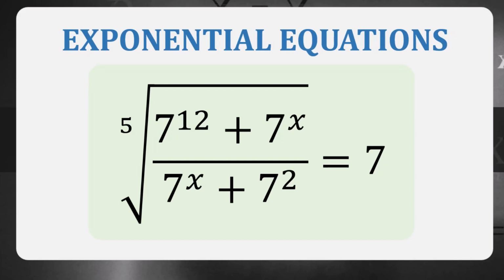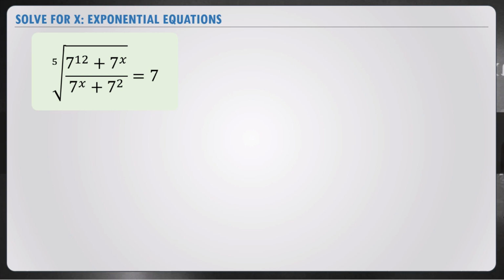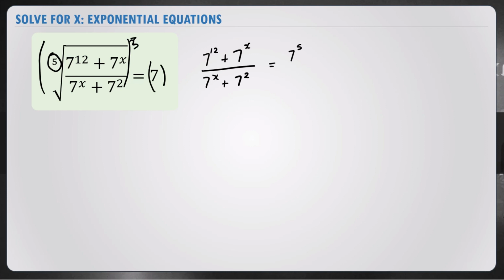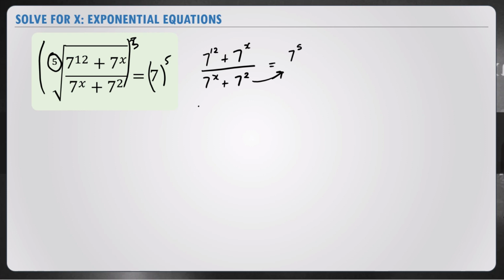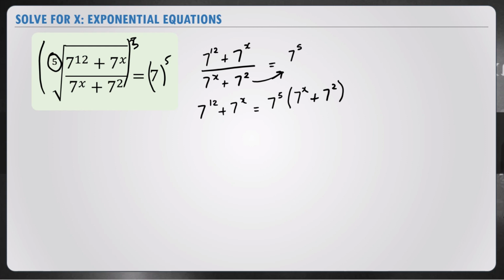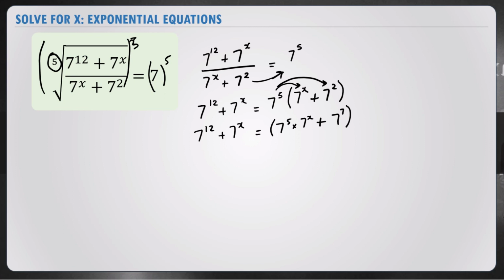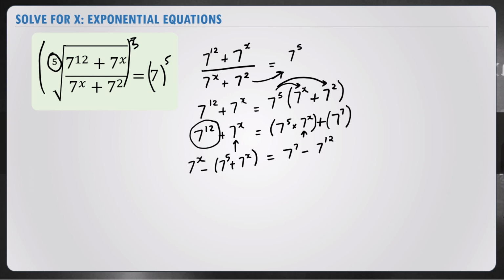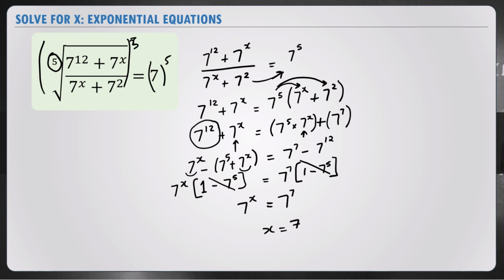Solve this Exponential Equation. Olympiad Math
frida daniel
math tricks
olympiad mathematics
algebra
trigonometry
precalculus